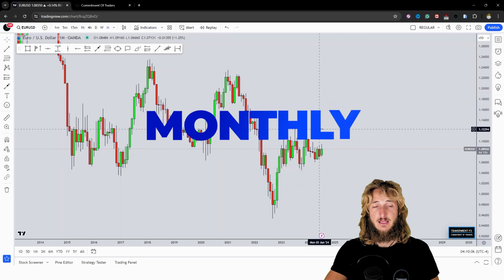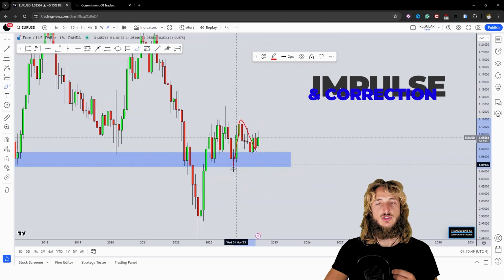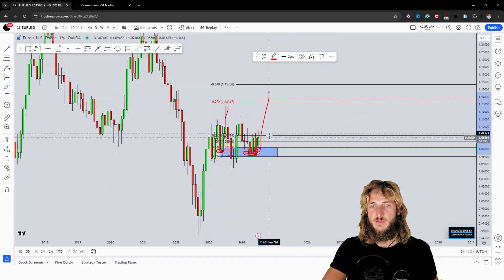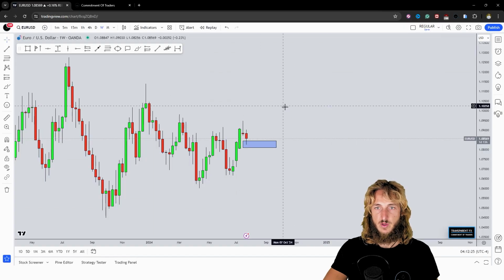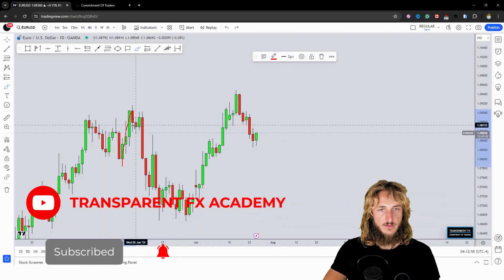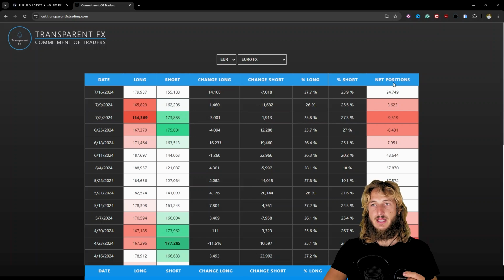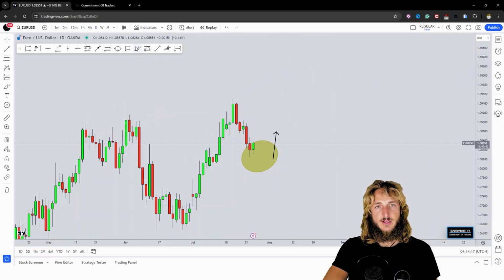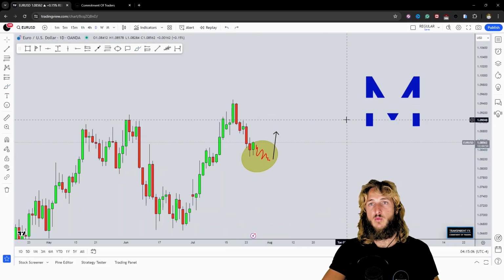EURUSD Analysis Today: Technical and Order Flow Analysis !